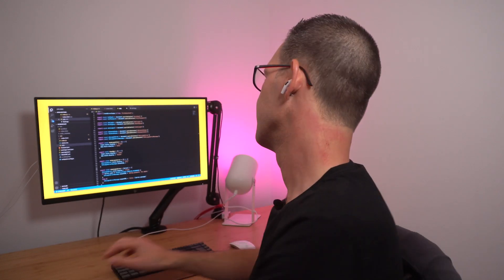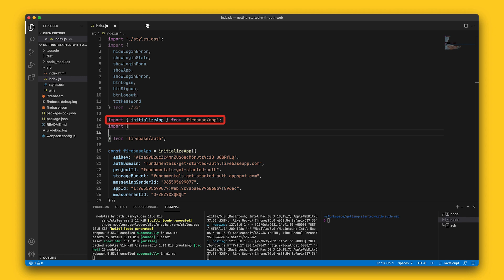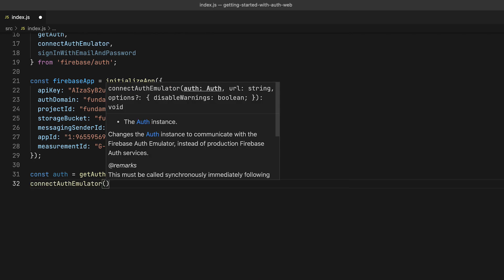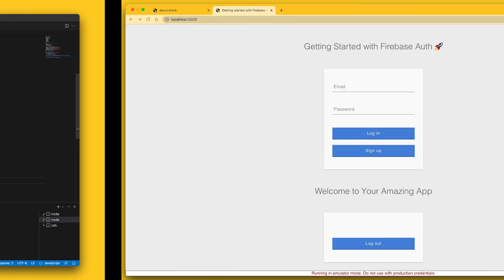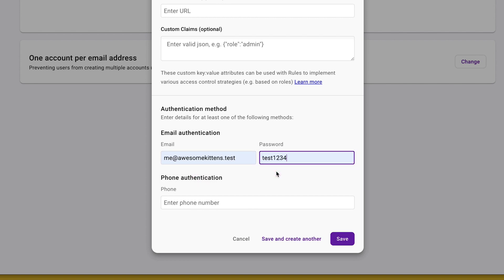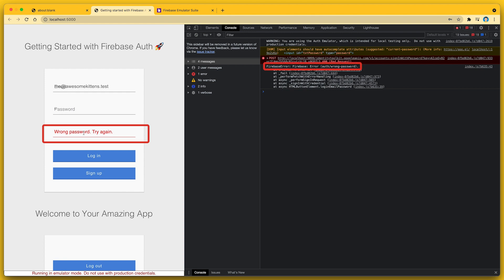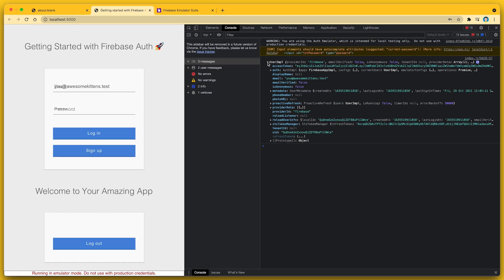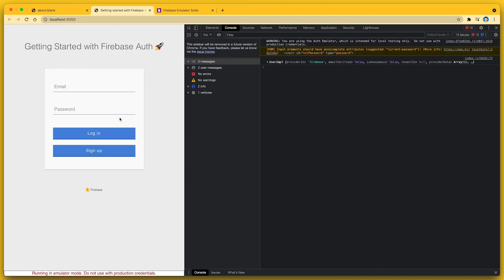Getting started with Firebase Authentication on the web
In this episode of Firebase Fundamentals, Firebase Developer Advocate Peter Friese will show you how to get up and running quickly with Firebase Authentication in your web application.

Chapters:
0:00 - Intro
1:00 - Setup and Installing the library
2:25 - Setting up the app
3:45 - Initialise Firebase Auth and the Emulator
5:24 - Signing in with email and password
11:19 - Creating a password-based account
13:15 - Monitoring authentication state
14:56 - Logging out
15:42 - Conclusion

product: Firebase - Authentication; fullname: Peter Friese;